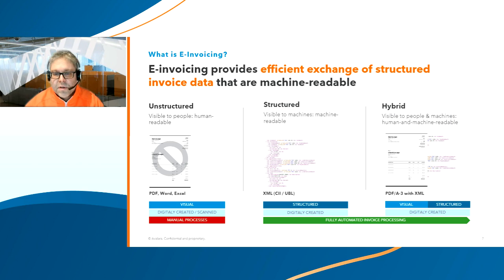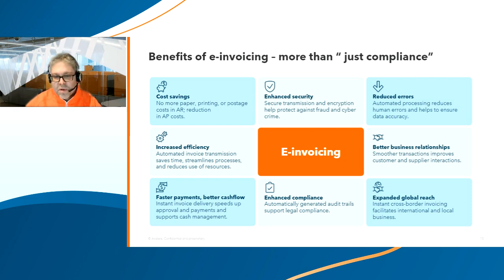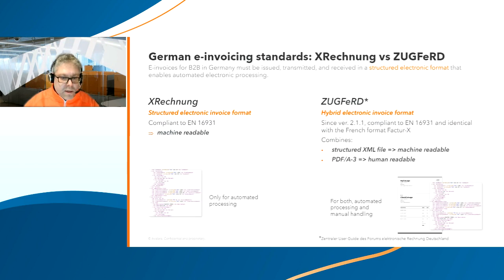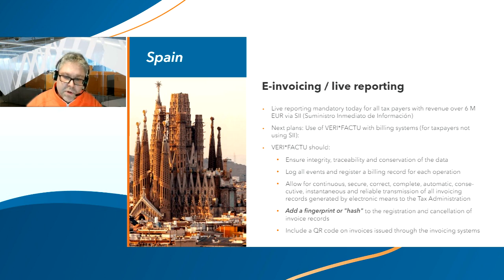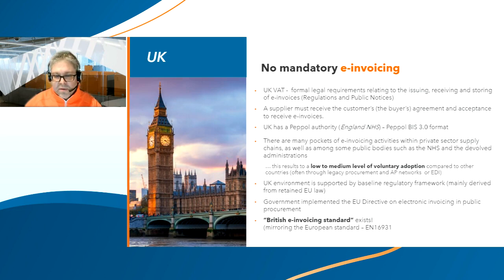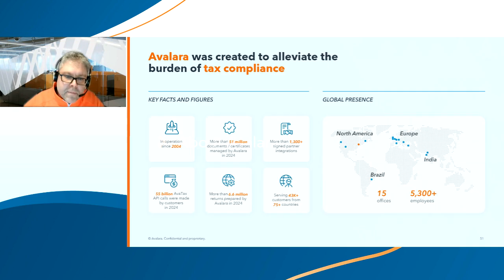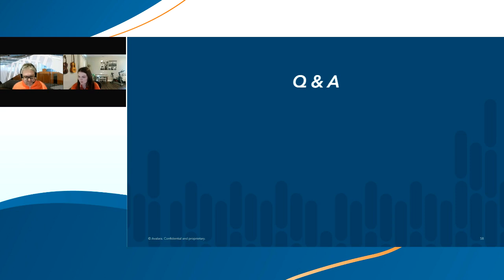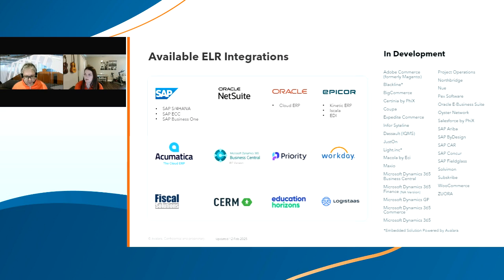Webinar: Global Mandatory E‑invoicing by Country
Learn about current and upcoming e-invoicing mandates and live reporting requirements by country. With new rules constantly evolving, e-invoicing is here to stay and will play a pivotal role in the future of compliance and global trade.

In this webinar, we cover:
- How e-invoicing is becoming a cornerstone of compliance and global trade
- Country specific updates from France, Germany, Italy, and Spain
- Trends and anticipated changes in the United States and United Kingdom
- Practical tips to adapt to evolving mandates and manage global compliance

About Avalara: Avalara delivers AI-powered tax compliance solutions, supporting over 43,000 businesses and government entities across more than 75 countries. Avalara’s purpose-built AI agents automate end-to-end compliance processes with greater precision, from tax calculations and return filings to exemption certificate management and beyond.